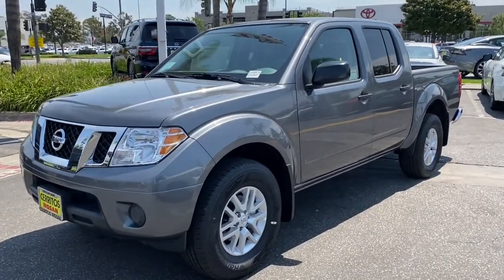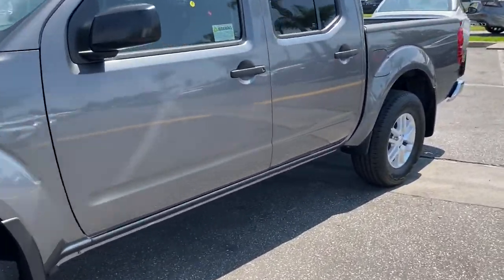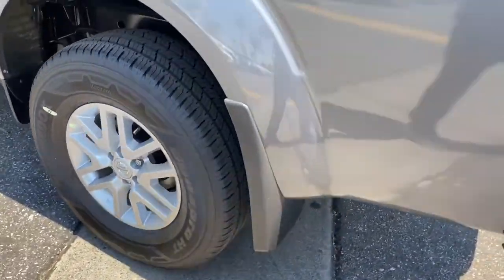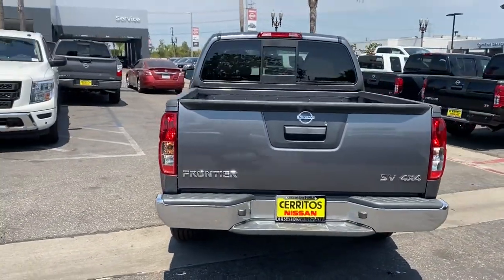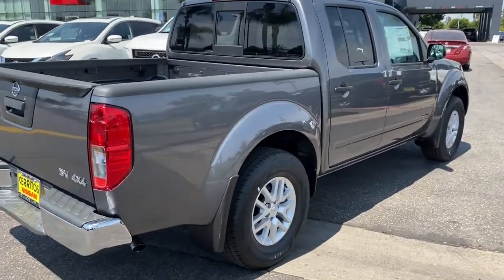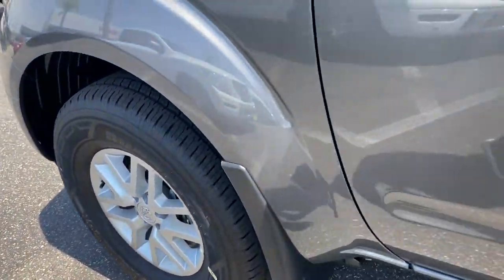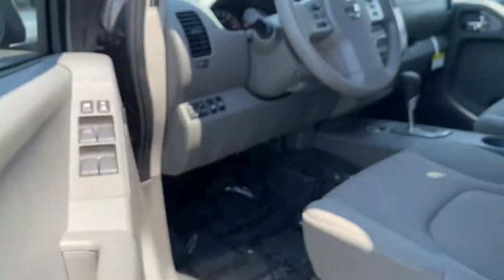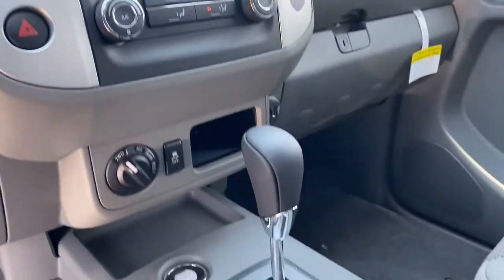2021 Nissan Frontier Cerritos, Los Angeles, Anaheim, Huntington Beach, Long Beach, CA 2100876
Gun Metallic New 2021 Nissan Frontier available in Cerritos, California at Cerritos Nissan. Servicing the Los Angeles, Anaheim, Huntington Beach, Long Beach, CA area.

Cerritos Nissan
18707 E. Studebaker Rd

4WD. 2021 Gun Metallic Nissan Frontier SV 4WD 9-Speed Automatic 3.8L DI DOHC 24V V6